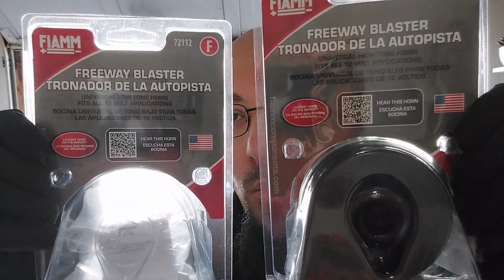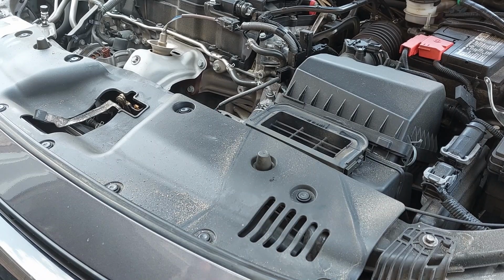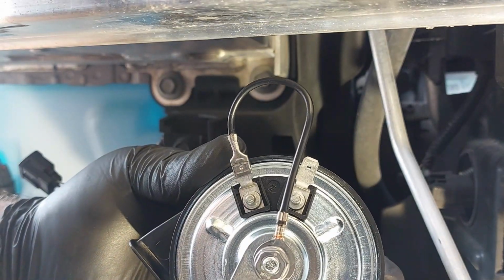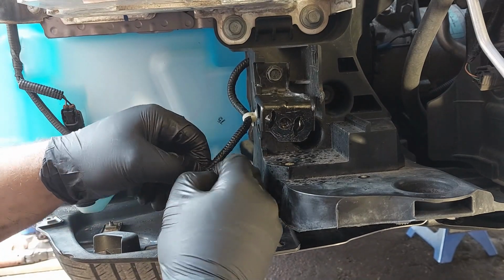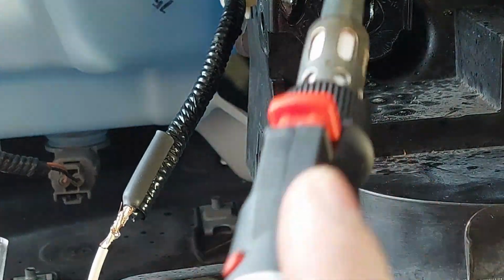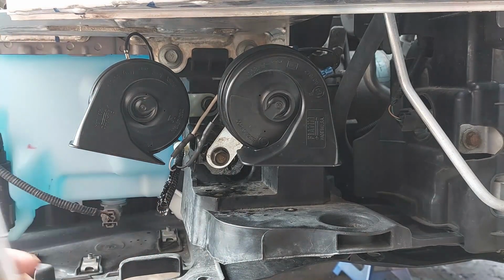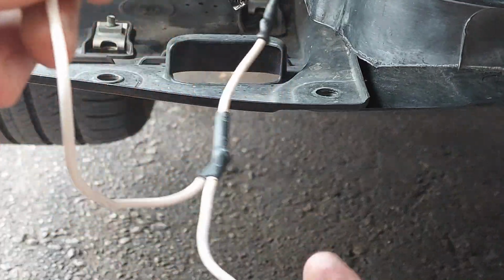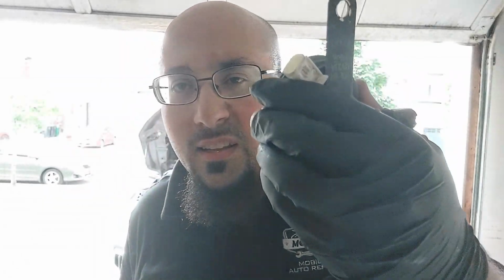2019 Honda Civic 2.0 - Horn Upgrade / Replacement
In this video I will be showing you how to upgrade and change the original disc horn that came with this Honda vehicle.

OR

Due to factors beyond the control of Moose Mobile Auto Repair, it will NOT be held liable for anything such as damages to your vehicle(s) or somebody else's vehicle, injuries and/or death incurred as a result of improper use of tools, equipment, improper procedures, negligence, etc.

Moose Mobile Auto Repair assumes no liability whatsoever and is NOT responsible for any problems/issues that may arise as a result of your own work on any automotive vehicles/machinery. The information herein provided are to be used AT YOUR OWN RISK and Moose Mobile Auto Repair is NOT responsible/accountable as a result of misuse of any information provided in these videos.